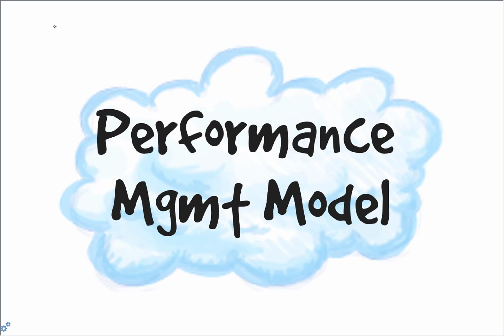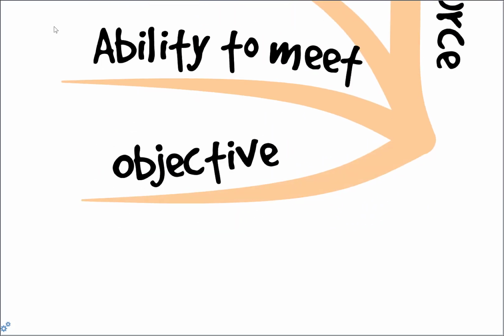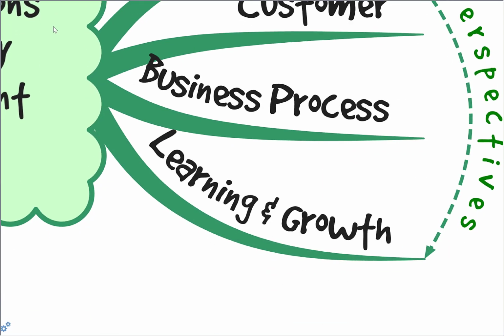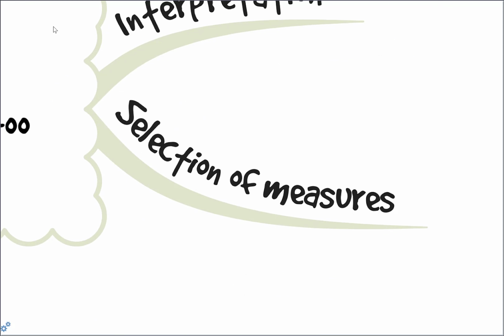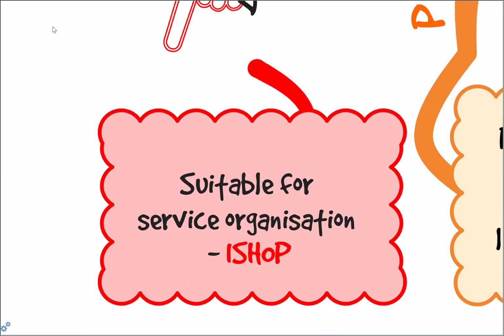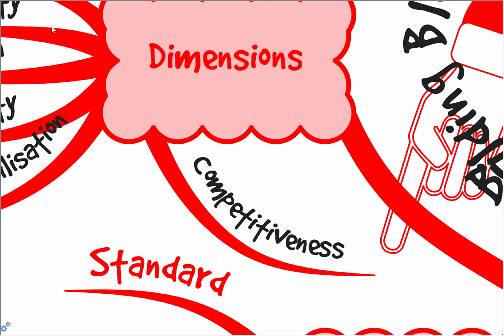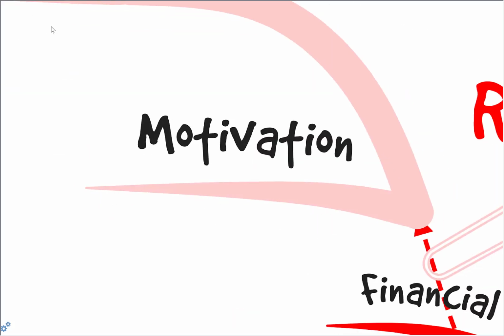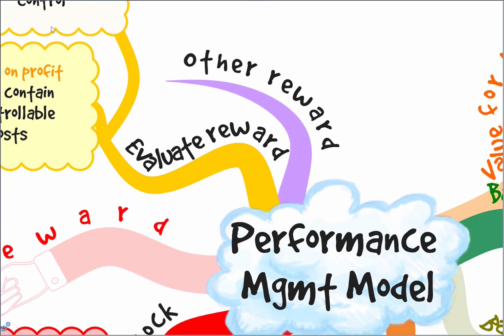ACCA APM Revision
Performance Pyramid, Balance Scorecard, Building Blocks